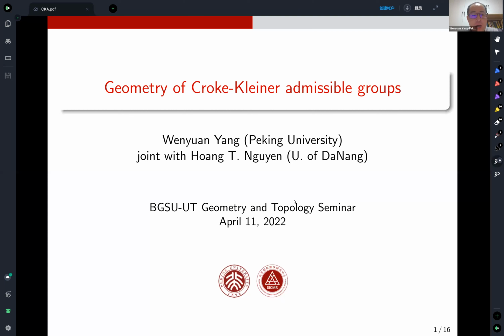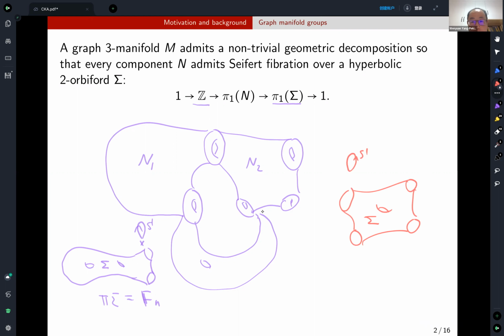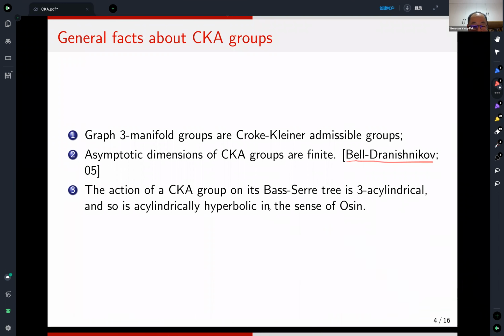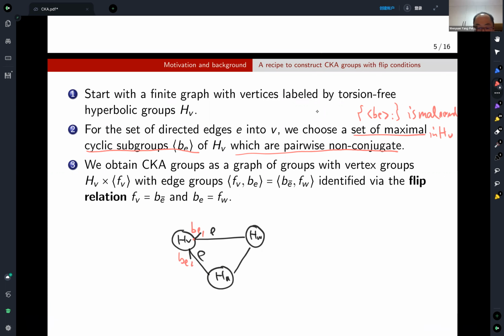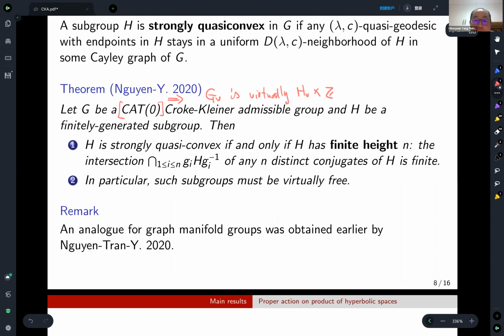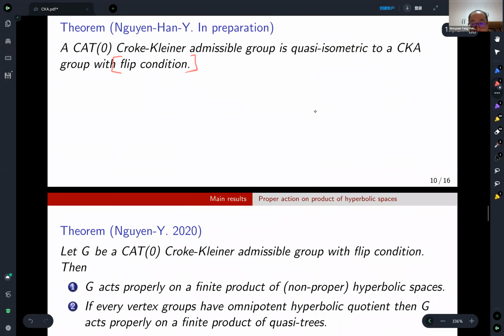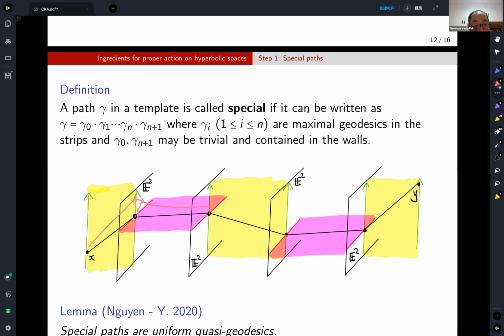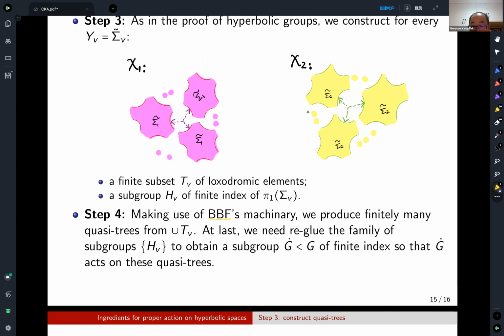Wenyuan Yang, Beijing University. Geometry of Croke-Kleiner admissible groups.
n 2002, Croke-Kleiner introduced the notion of admissible groups as a class of graph of groups modeled on the JSJ structure of 3-dimensional graph manifolds. This class of groups exhibits a diversity of features in boundary problems, subgroup separability etc.  This talk will focus on the coarse geometry of Croke-Kleiner Admissible groups via a class of special paths. As applications, we consider the quasi-isometric embedding of CKA groups into a finite product of hyperbolic spaces, and a characterization of strongly quasiconvex subgroups.  This represents a joint work with Hoang T. Nguyen.